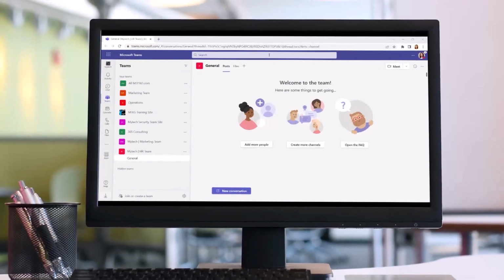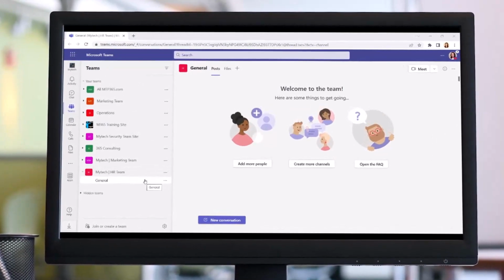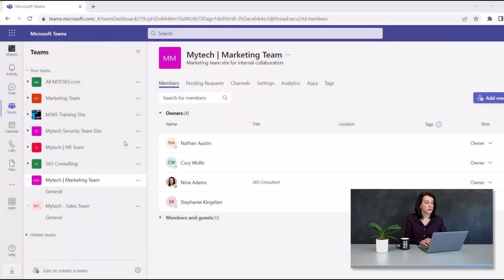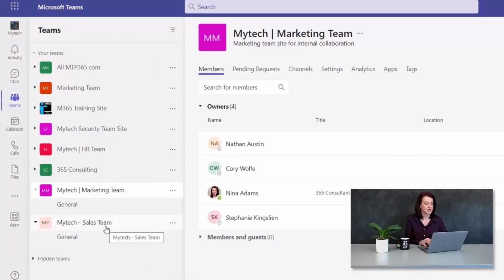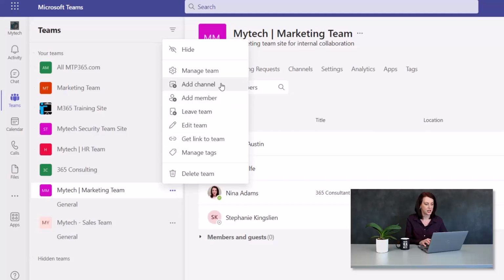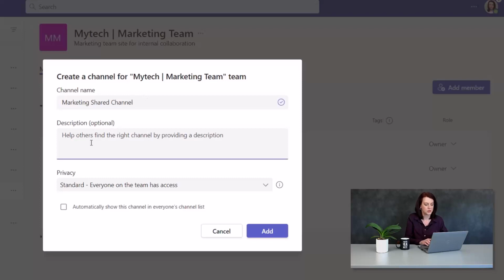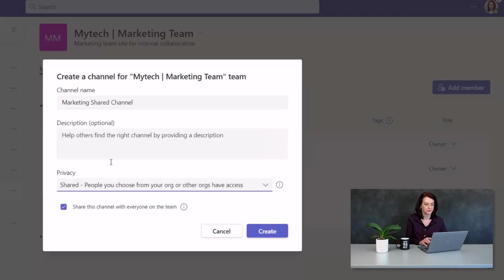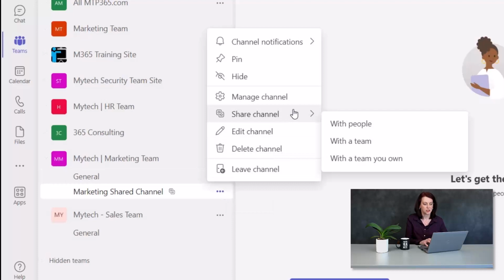Mytech Brief | Microsoft Teams Channels - Shared Channel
In this episode we breakdown Microsoft Teams channels and when to use each type.  Let's dig into Shared Channels.